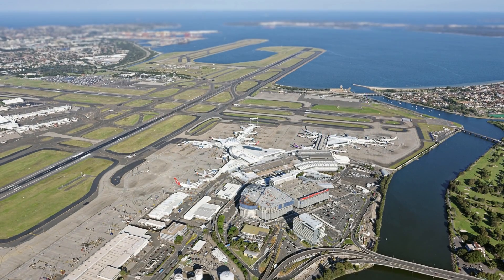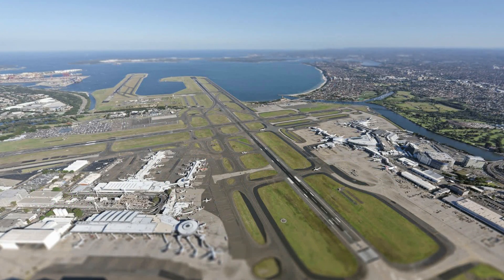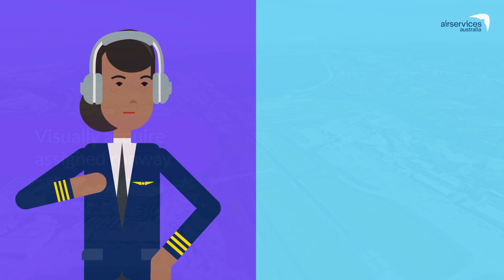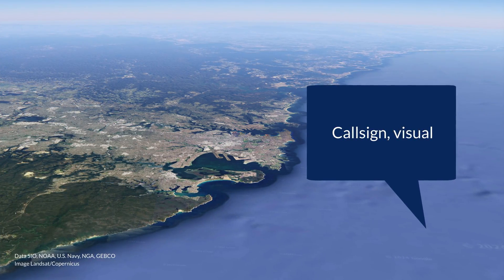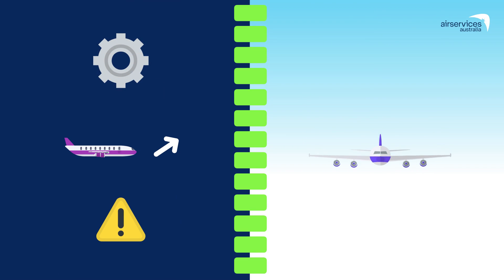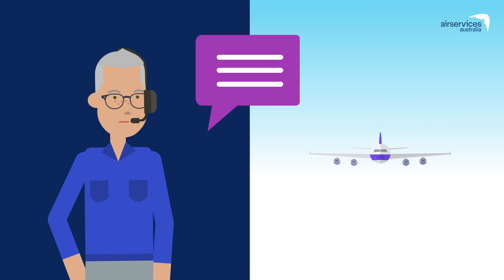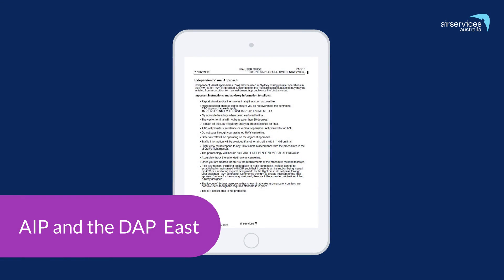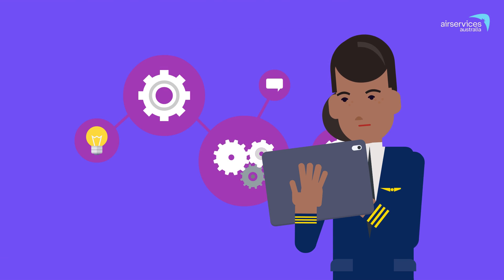Airservices Australia - Independent Visual Approaches (IVAs) at Sydney Airport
Sydney Airport (YSSY) operates two parallel runways set at 1,037 metres apart. Using a procedure called independent visual approaches (IVAs), two aircraft can be on final approach at the same time while operating in visual meteorological conditions. IVAs are safe and efficient to perform and may be used at Sydney during parallel operations in the Runway 16 or Runway 34 direction.

We will walk you through what that means for you when operating at Sydney as a pilot and what is important to look out for. Have a safe flight.